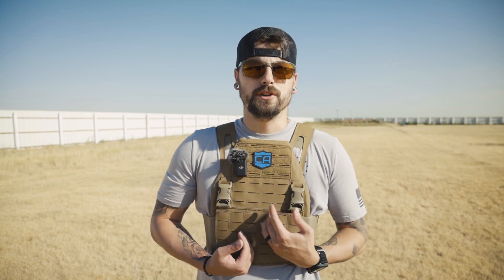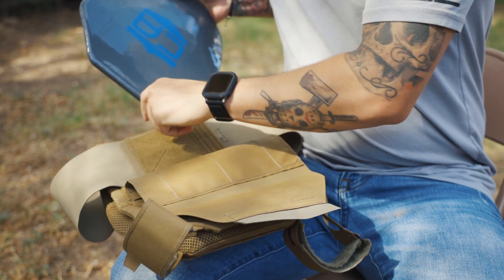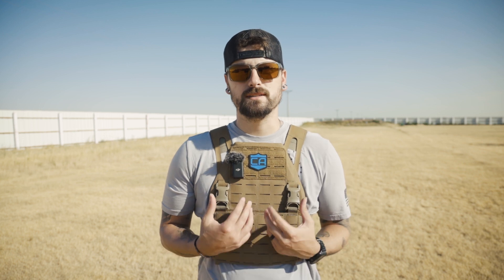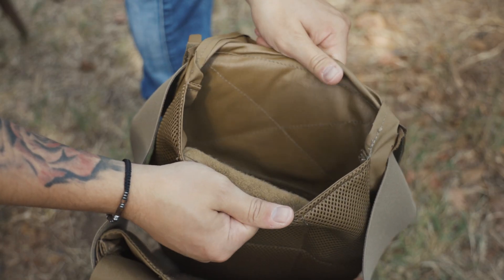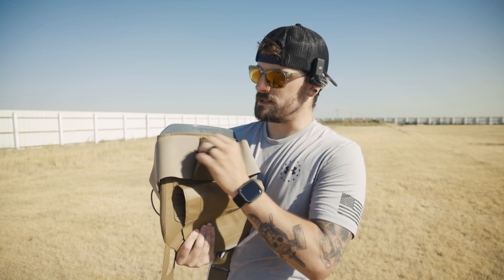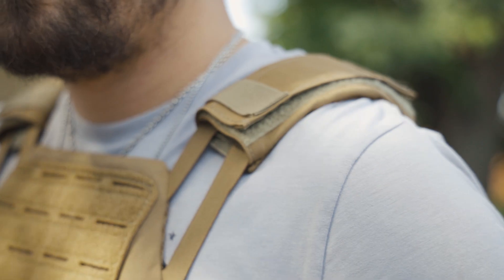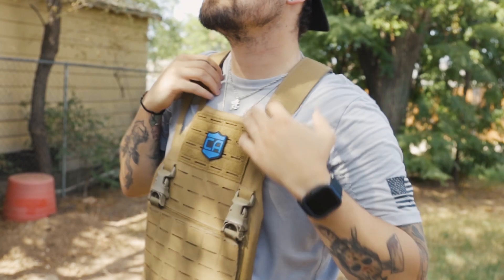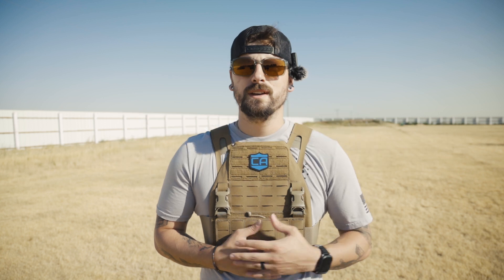Caliber Armor *NEW* DV8 Carrier Review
The new DV8 carrier from Caliber Armor.